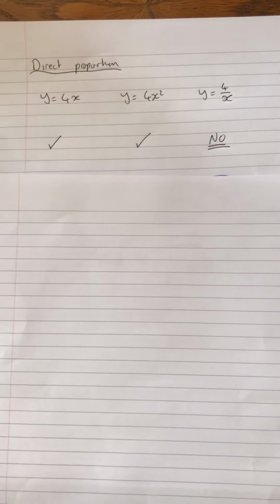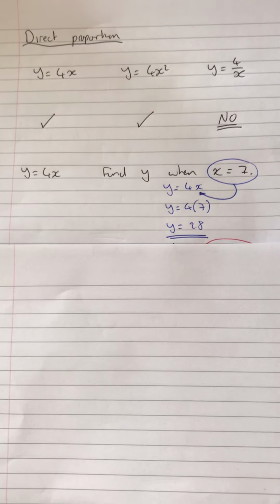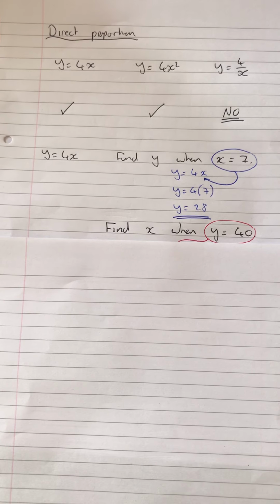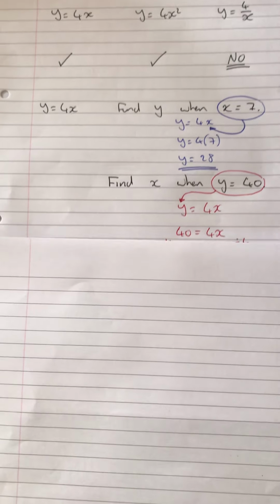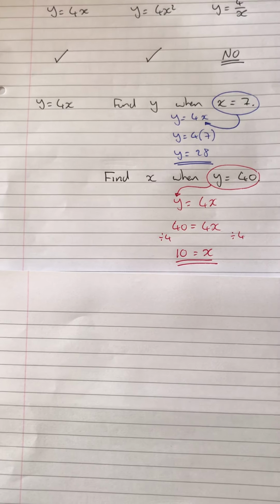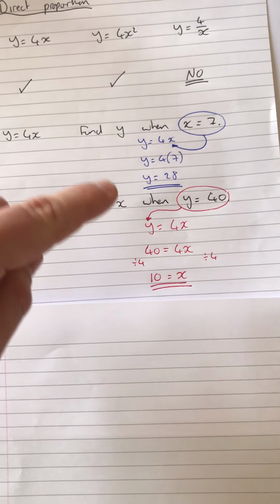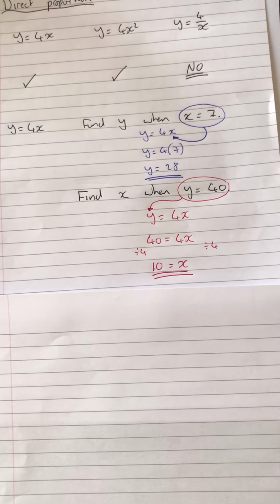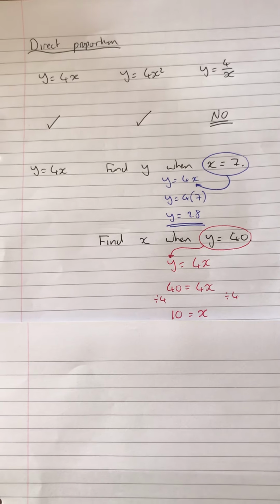9s3 Basic Direct Proportion part 2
Looking at substituting variables into your equations in order to find another variable.